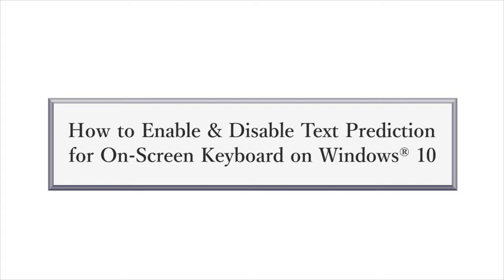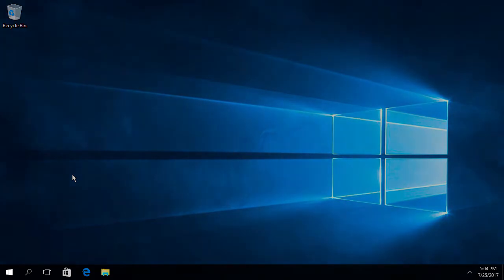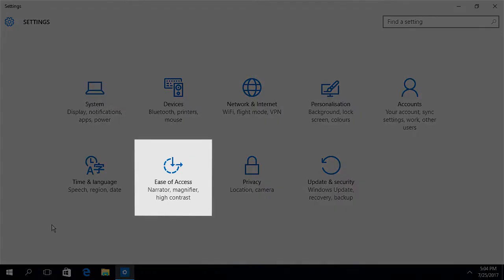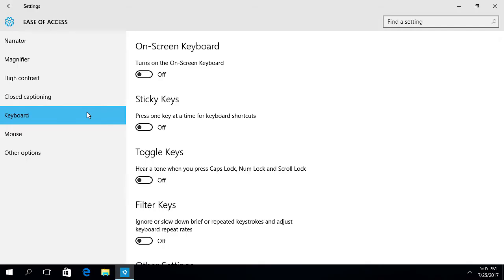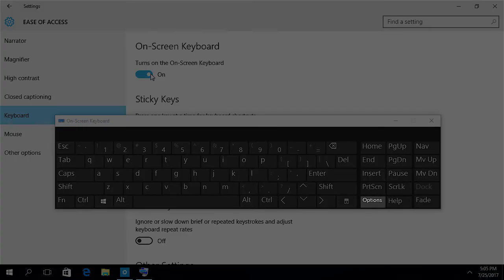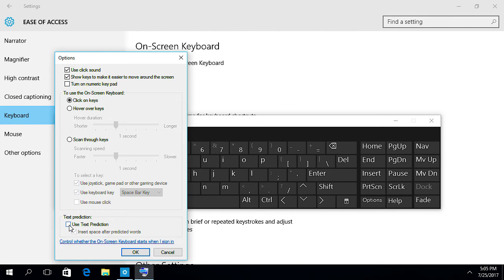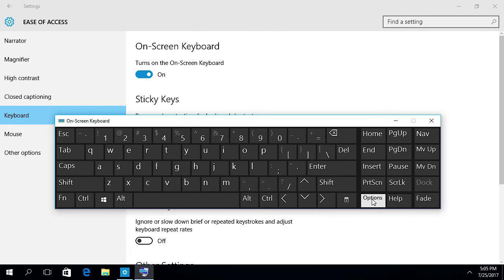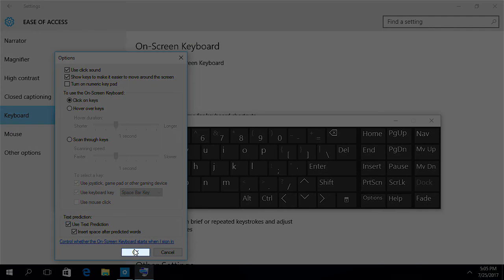How to Enable & Disable Text Prediction for On Screen Keyboard on Windows® 10 - GuruAid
GuruAid How-To Tutorials provides you simple & easy steps ofHow to Enable & Disable Text Prediction for On Screen Keyboard on Windows® 10.
In Windows 10, Microsoft has introduced predictive text to the on-screen keyboard, which for some, will make using it that much easier.  Shows you what the change means for Windows 10 users and speculate on additional changes to the on-screen keyboard in future builds. For some, the on-screen keyboard comes in handy when your keyboard dies or goes haywire, so this feature can have big perks for those who use it in a pinch. When using On-Screen Keyboard in your Windows 10 PC, you can remove text prediction by disabling the related setting.

GuruAid, a division of Lester, helps consumers and businesses all around the globe with technical support service. GuruAid was launched in 2009 and has grown exponentially since then to become one of the top-5 independent technical support organizations in the world. The service is currently offered in US, Canada, United Kingdom, Australia and Ireland. GuruAid on a daily basis, helps more than 5,000 subscribers get high quality technical support.